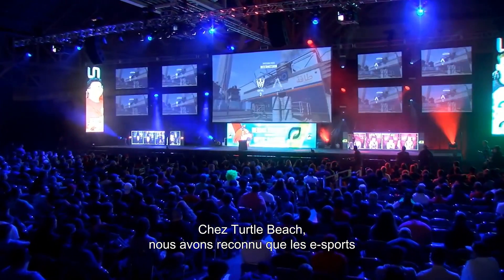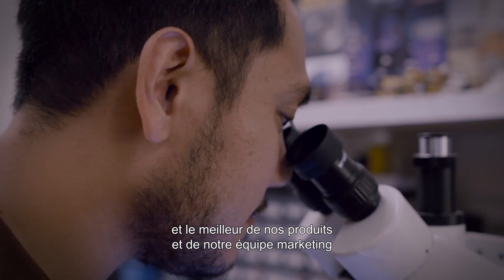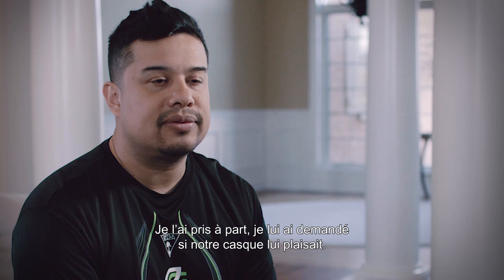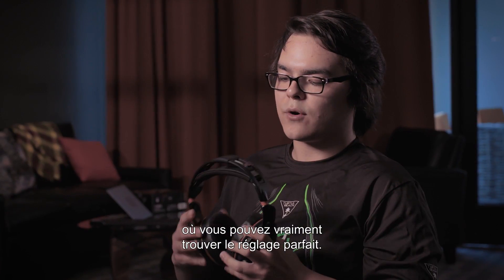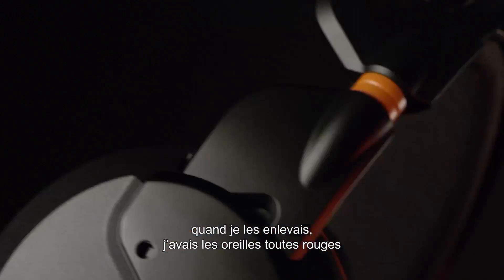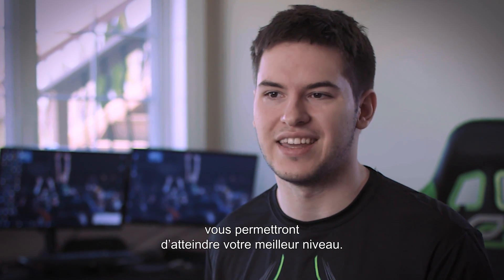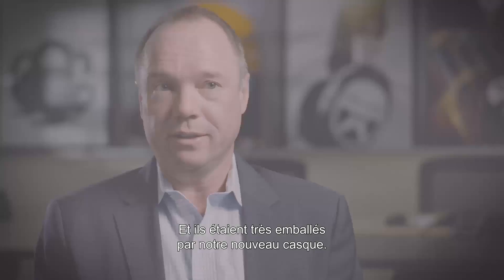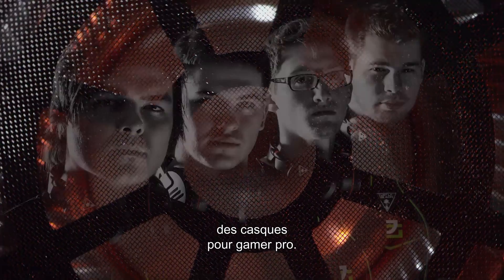Turtle Beach - Annonce de la nouvelle ligne de casques audio Elite Pro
Turtle Beach annonce sa nouvelle ligne de casques audio Elite Pro